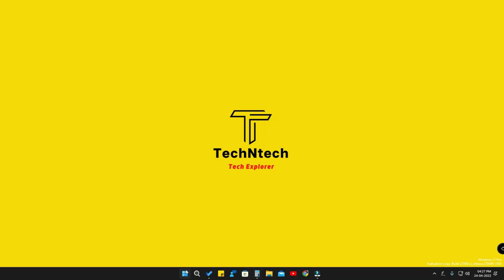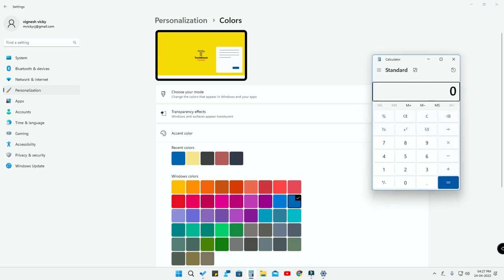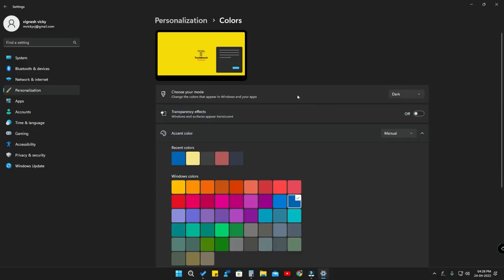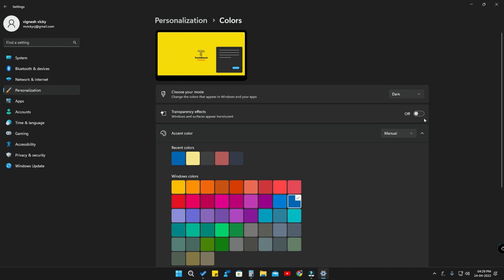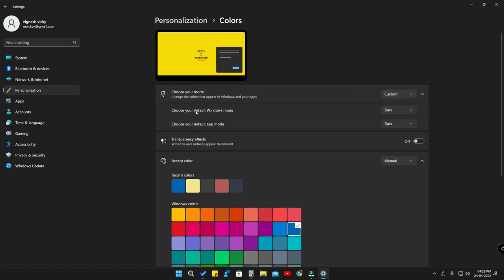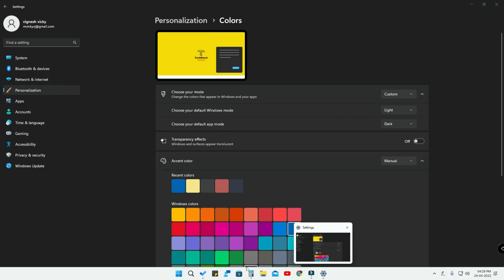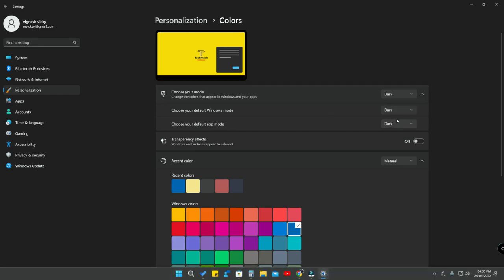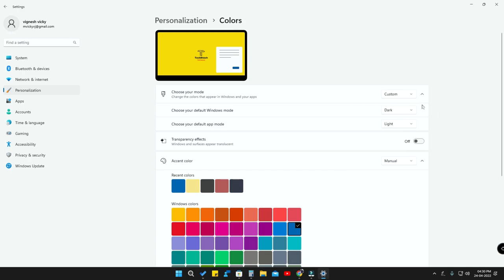Windows 11 customized dark mode! How to set dark mode for only apps?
In this video, let me share a tutorial on How to set the dark mode for only apps on  Windows 11 pc or laptops.